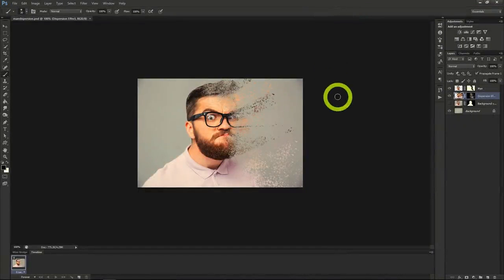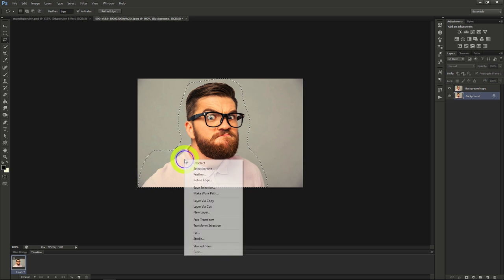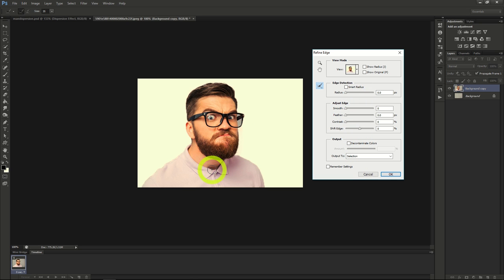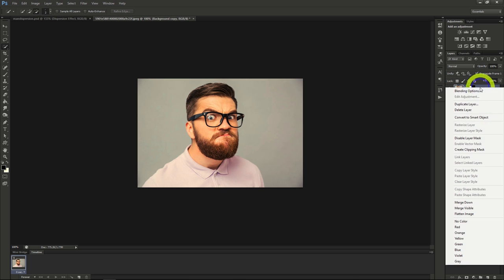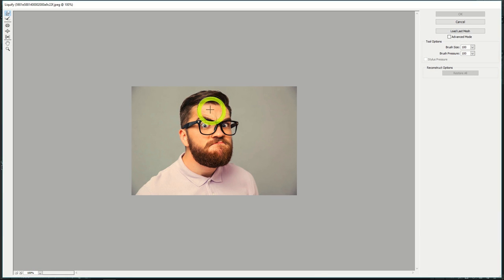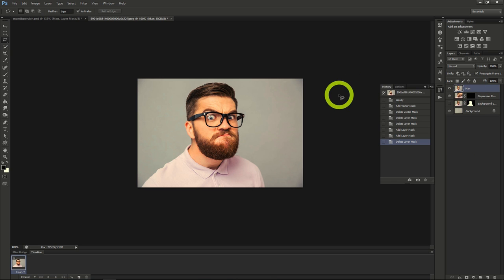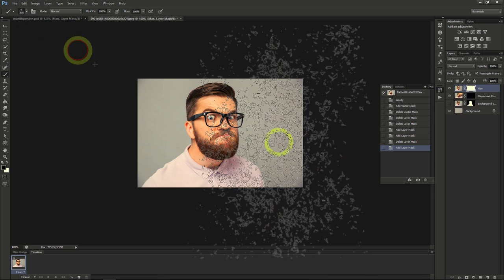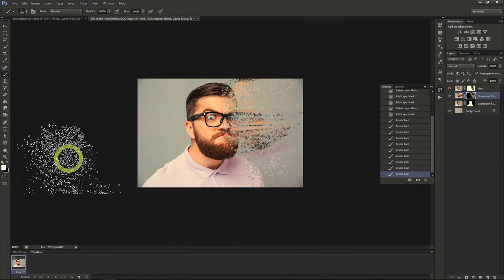Image Dispersion Effect in Photo Shop